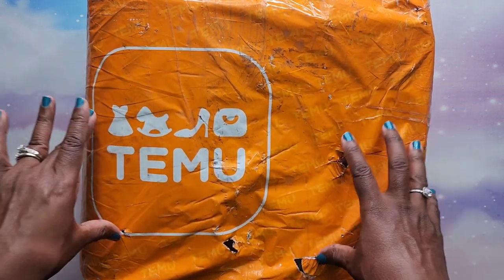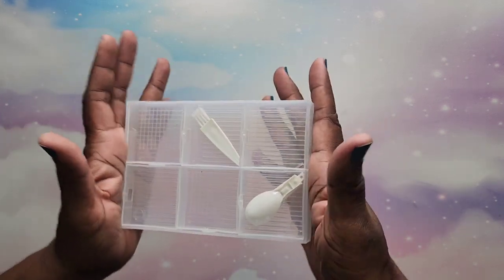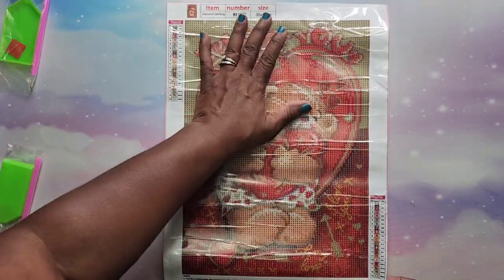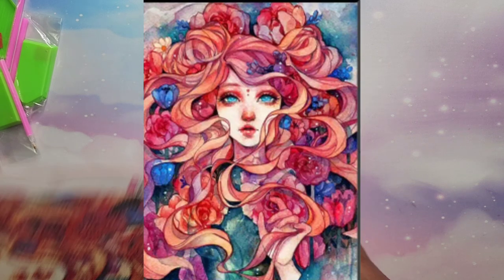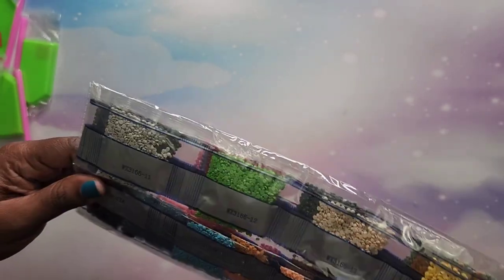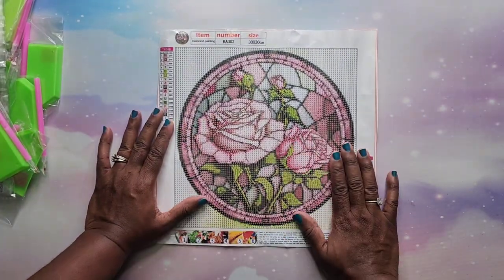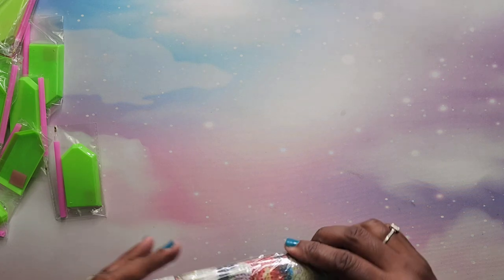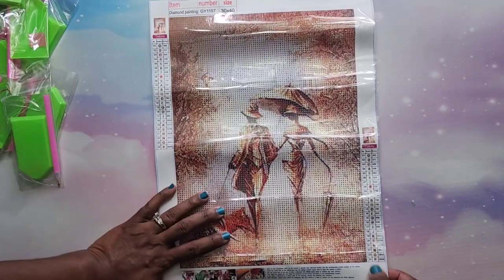My LAST TEMU HAUL in 2023! 😳 Diamond Paintings & More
Hey Beautiful People!!! This is another Temu Haul with diamond paintings and more! This will be my last TEMU of 2023!!